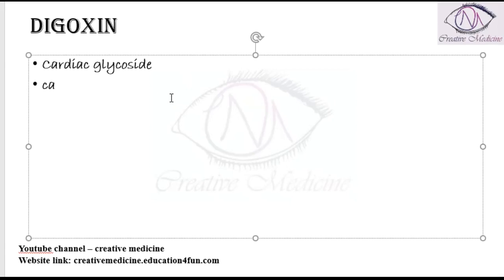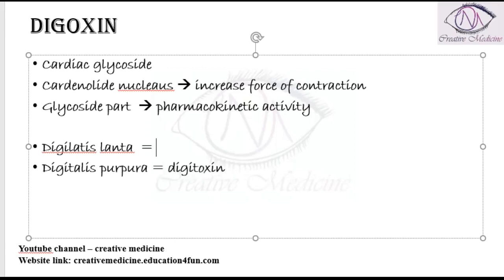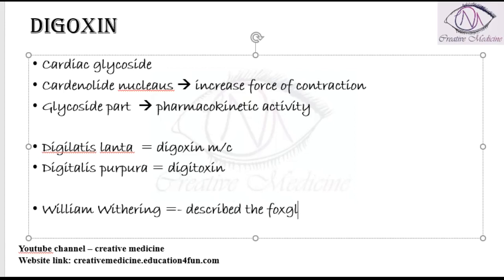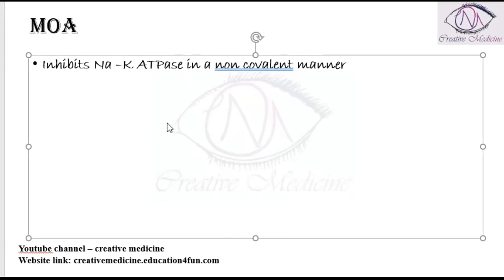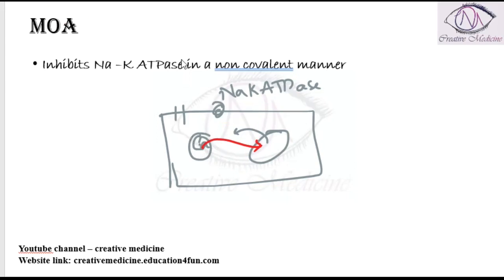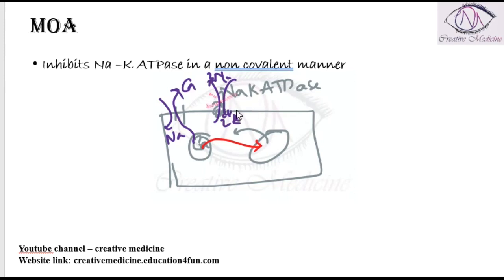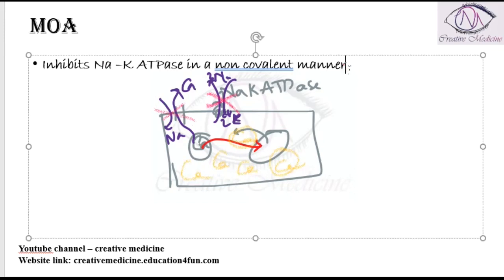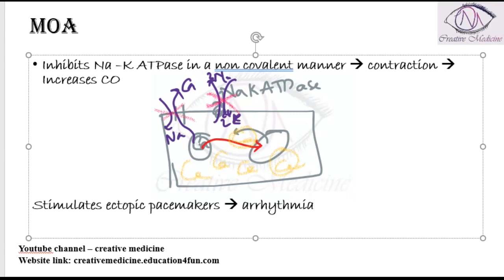Lec 4 Anti Heart Failure Drugs Digitalis Mechanism of Action